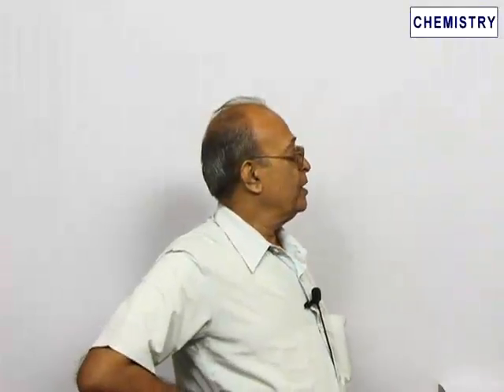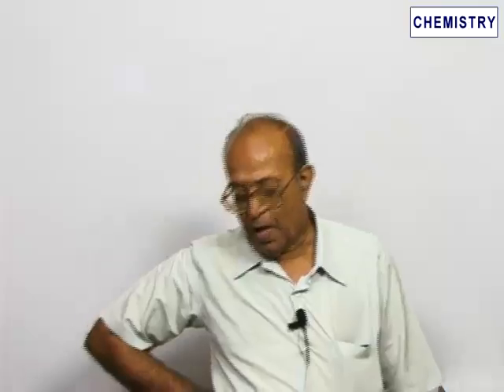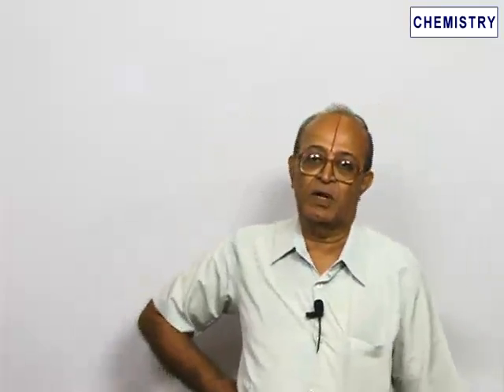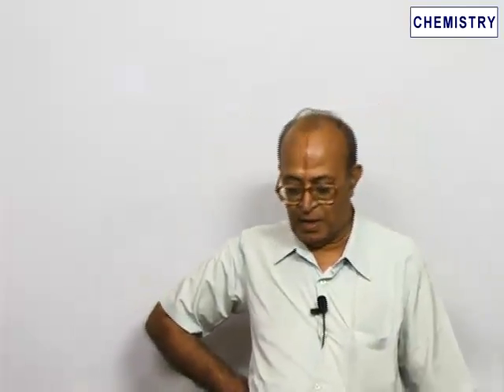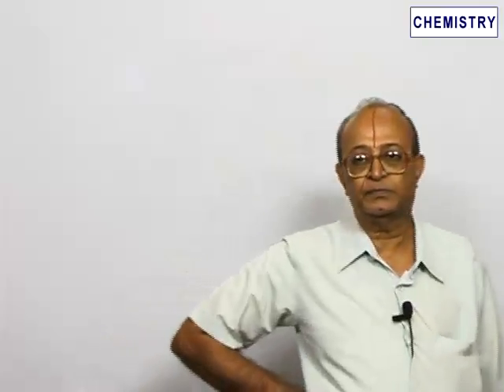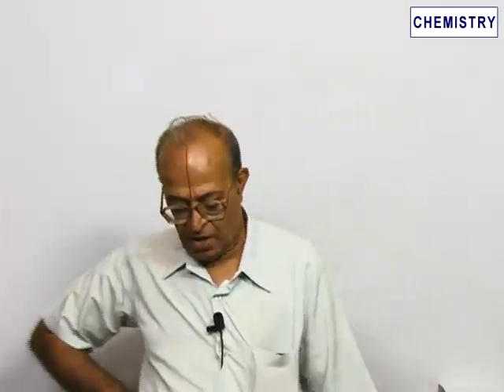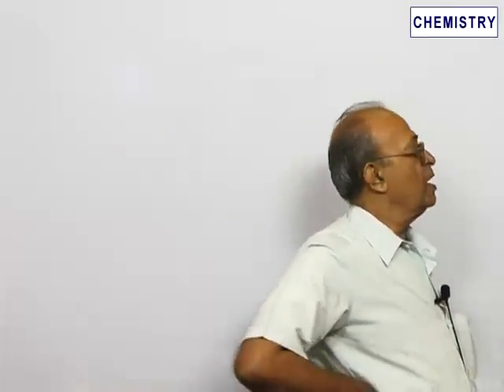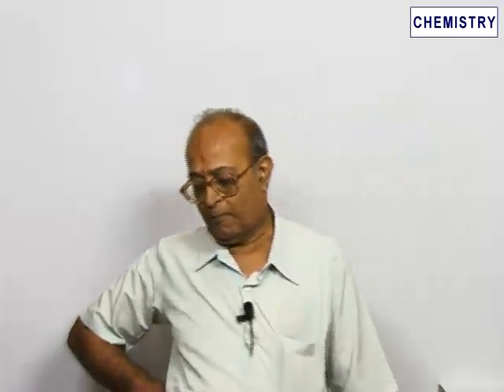Solved problem of d and f Bock element based on new JEE Pattern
Multiple choice question, Solved problem of topic d and f Bock element of subject chemistry based on new JEE Pattern.